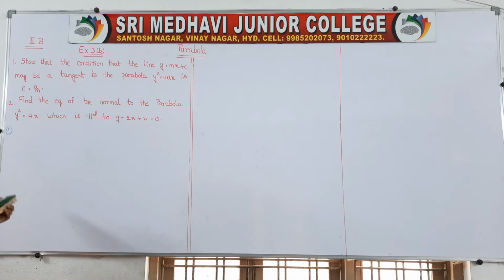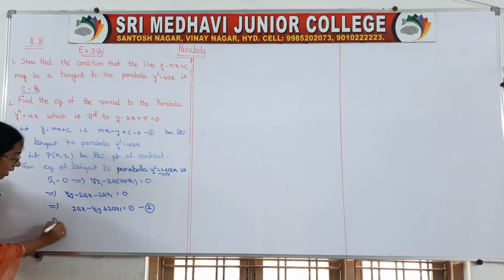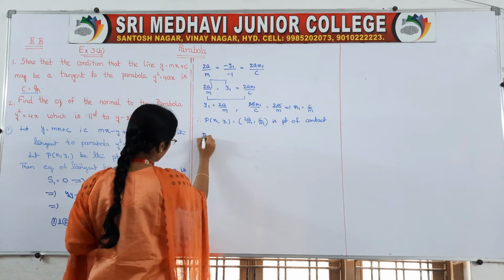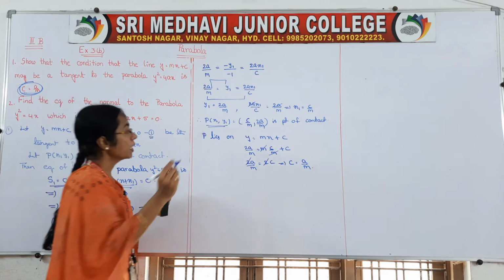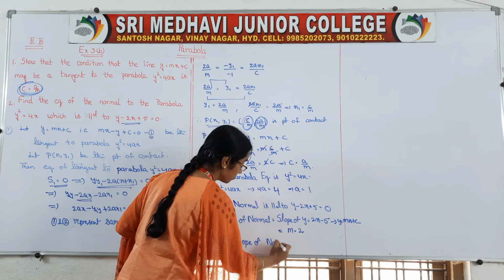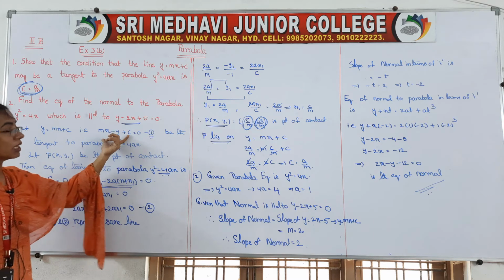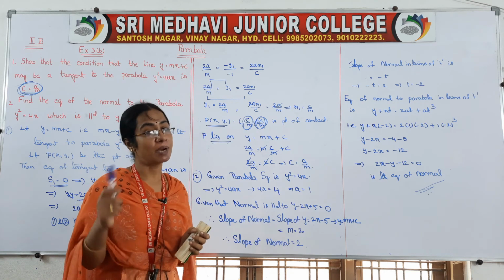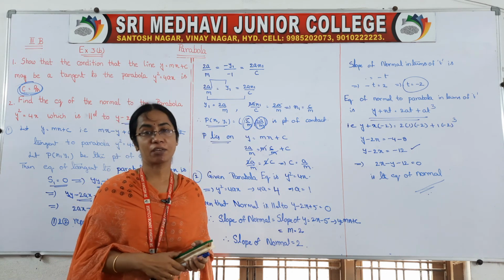PART 1 - PROBLMES FROM EXERSICE 3 B